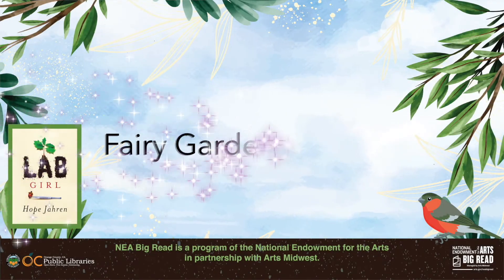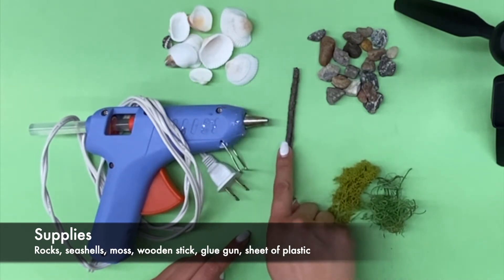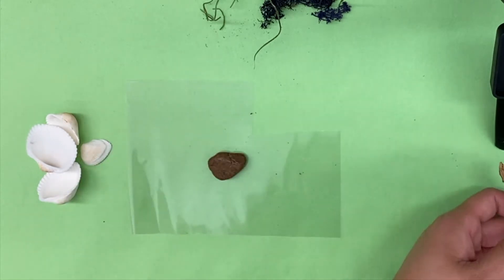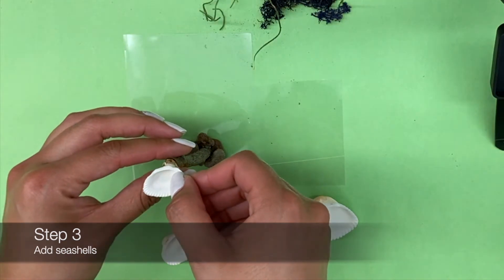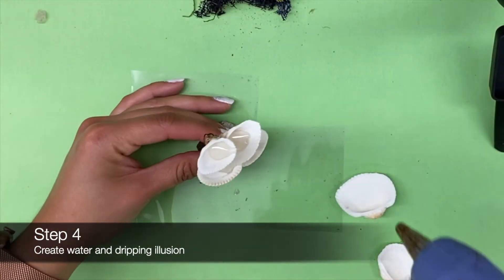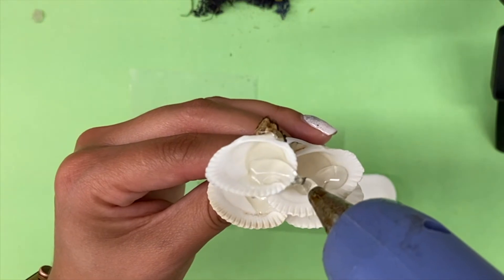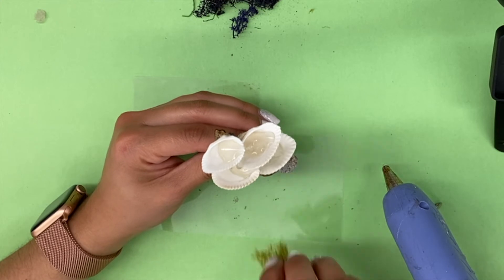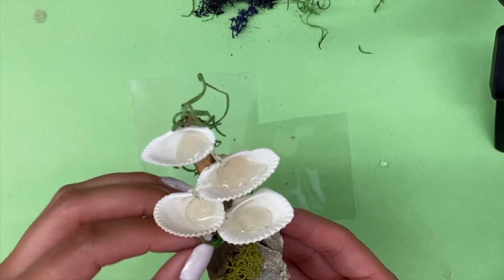Fairy Garden Fountain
Add some magical features to your garden by adding a fairy fountain! Use materials from your very own backyard